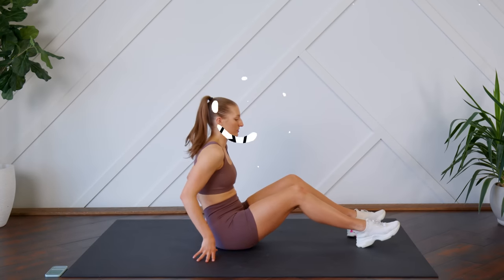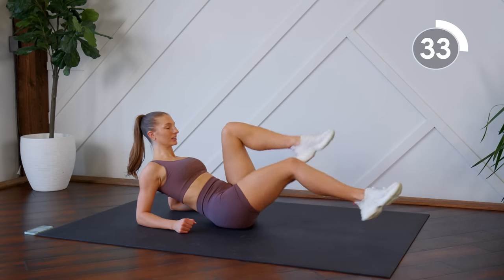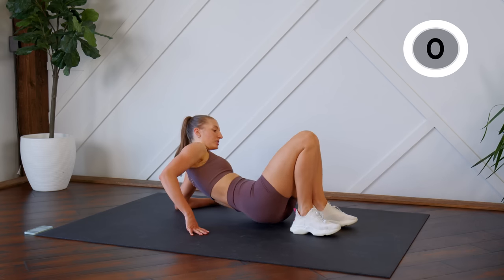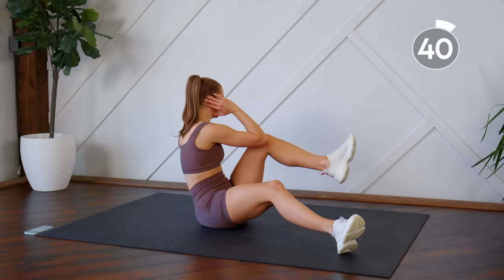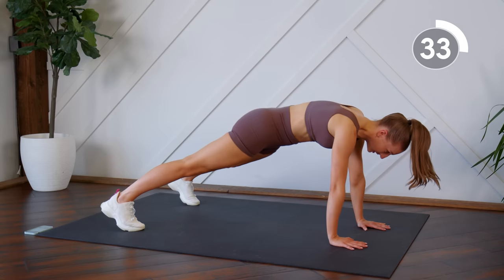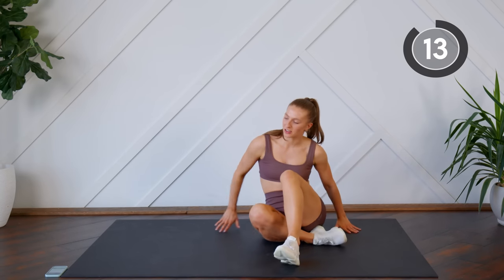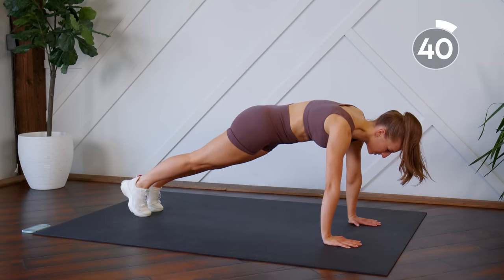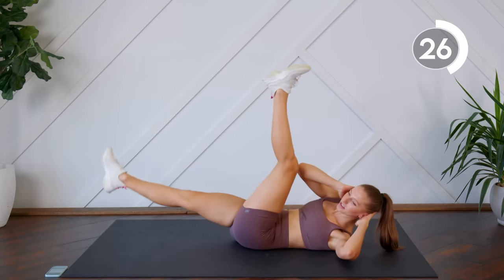10 MIN LOWER ABS WORKOUT (No Repeat, No Equipment)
This 10 min lower abs workout can be done anywhere and has NO REPEATS! You can do this workout AT HOME with NO EQUIPMENT required! Get ready to feel the burn in your lower belly 🔥

⭐️ DO THIS WARM UP FIRST: shorturl.at/gsTX5